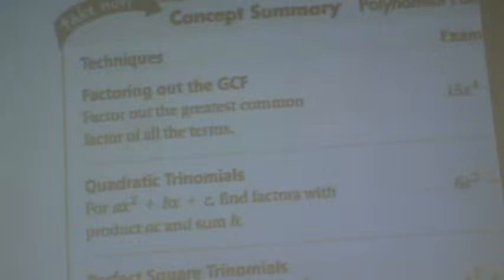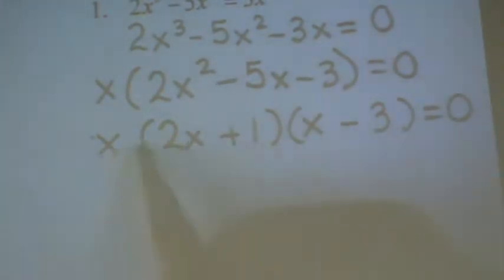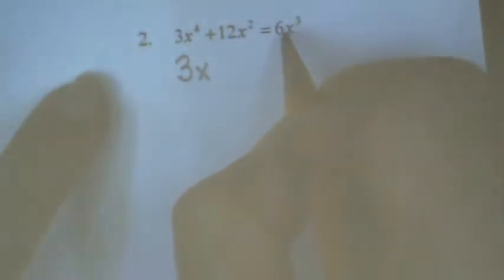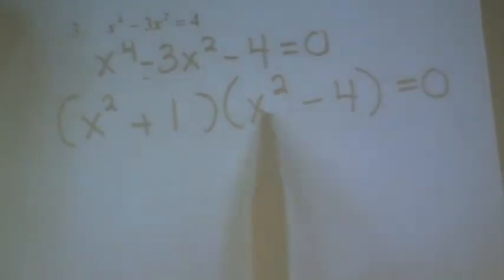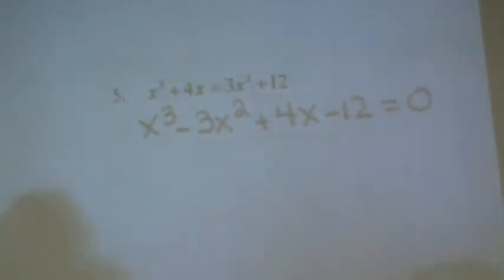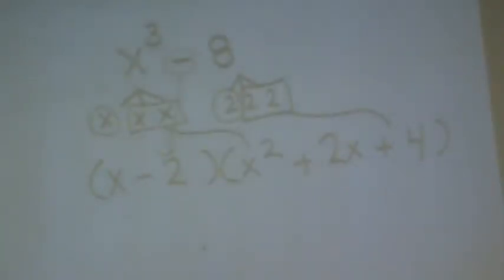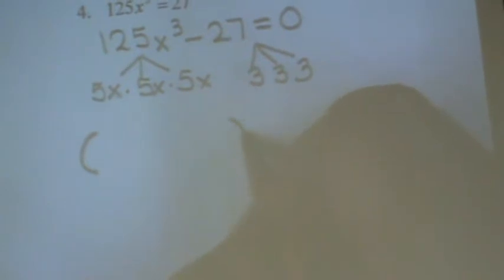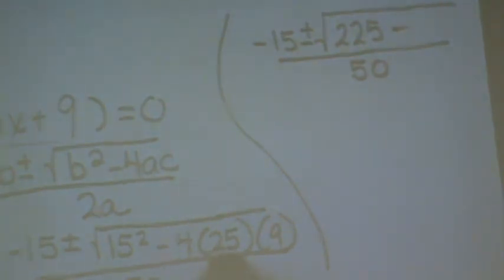2013 October 31, 2013 Algebra 2 5.3 Notes